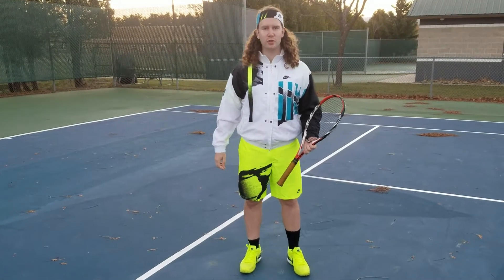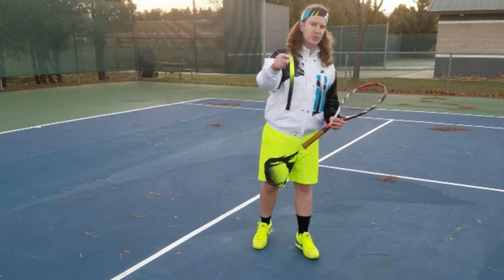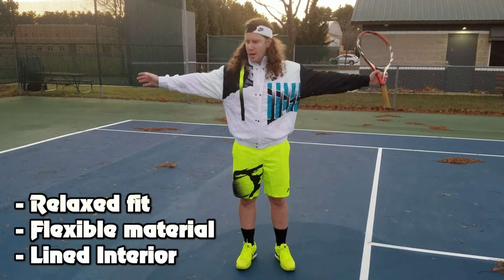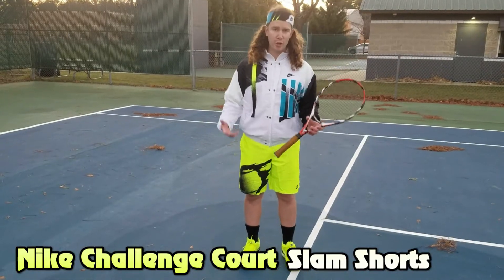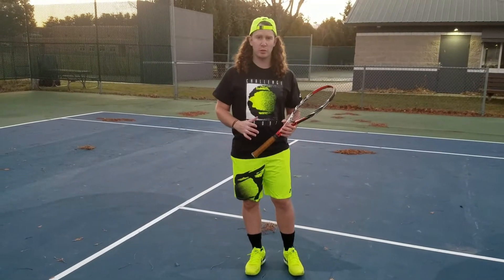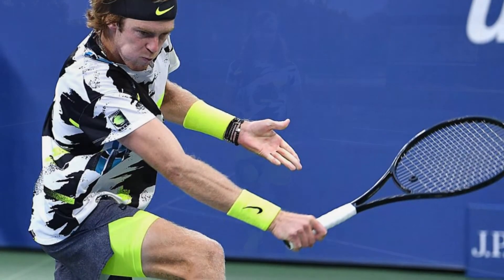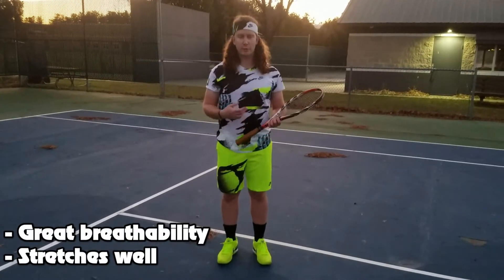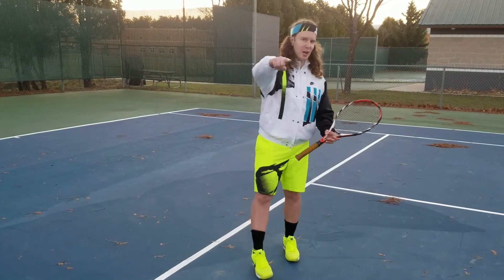2020 Nike Challenge Court Collection Review - Part 3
The Nike Challenge Court collection was originally featured on Andre Agassi
in the early 1990s. To celebrate the 30 year anniversary of it's release, Nike has decided to bring it back for the 2020 fall season.

Giving these clothes a modern update in technology while still maintaining the retro look of the early 90s.

I really thought they did a great job with this collection and would definitely recommend any of the products that you see featured in this video.

Nike Andre Agassi Challenge Court Headband (Blue / Lime):

Nike NY Andre Agassi Challenge Court Jacket (Blue / Lime / Teal):

Size Small:

Size Medium:

Size Large:

Size XL:

Size XXL:

Nike Challenge Court Slam Shorts (Lime / Black):

Size Small:

Size Medium:

Size Large:

Size XL:

Nike AW84 Challenge Court Hat (Hot Lime)

Nike Court Reissue Logo Tee (Black)

Size Small:

Size Medium:

Size Large:

Size XL:

Size XXL:

Nike Court Challenger Crew (White / Black / Lime / Teal):

Size Large: